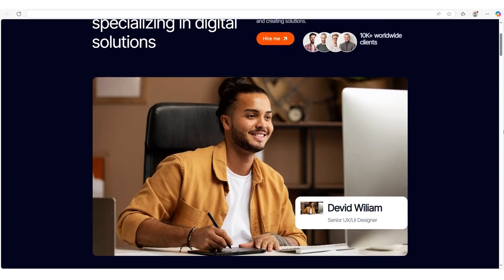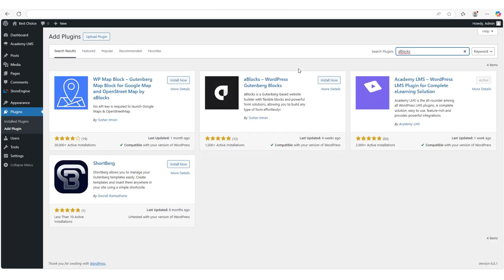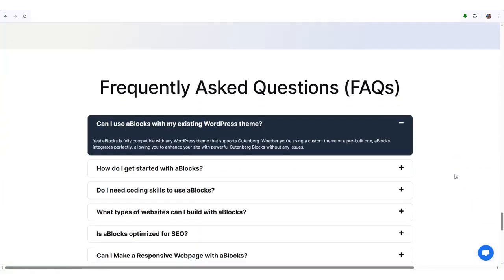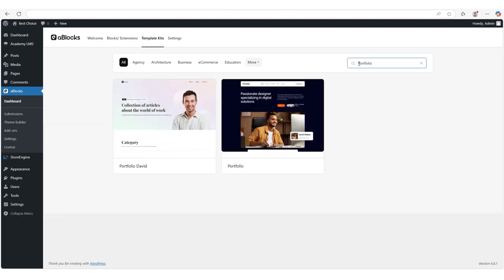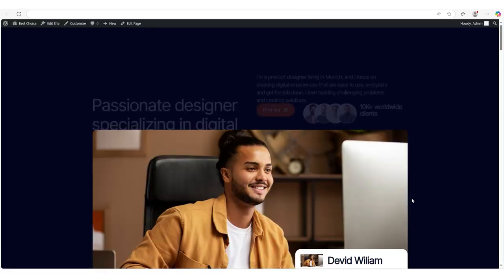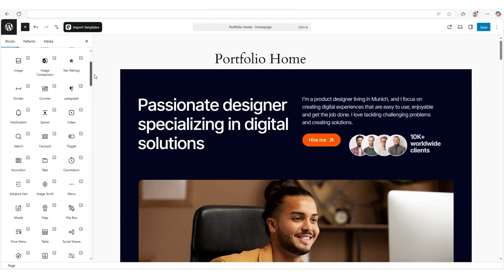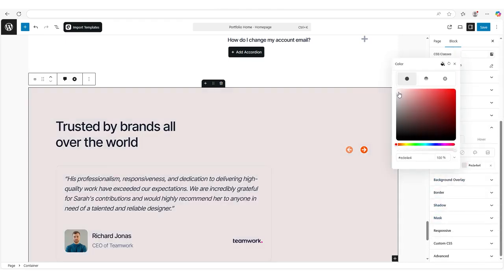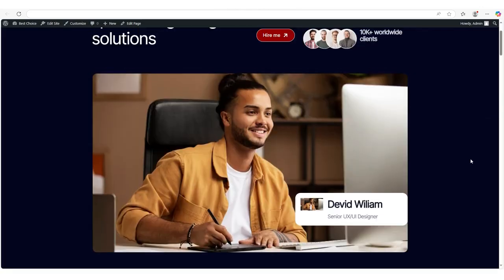How to Build a Personal Portfolio Website in WordPress Step by Step Tutorial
Looking to build your own Personal Portfolio Website in WordPress? This beginner-friendly tutorial is for you.

In this video, we guide you step by step through the entire process of creating a professional portfolio website — perfect for freelancers, designers, developers, and creative professionals.

No coding needed. No prior experience required.

👉 What you’ll learn in this tutorial:
1. How to install WordPress plugins
2. How to use aBlocks (a powerful Gutenberg block plugin)
3. How to import a ready-made portfolio website template
4. How to customize each section: hero, services, about, testimonials, contact
5. How to publish your live website in minutes

After watching this tutorial, you can create a beautiful, fully functional Personal Portfolio Website that reflects your skills and stands out online.

Whether you're showcasing your freelance work, creative projects, or professional achievements, this video is here to help you make it happen — easily and effectively.